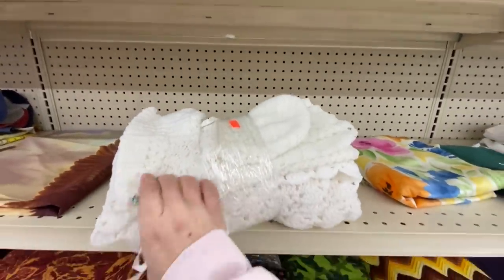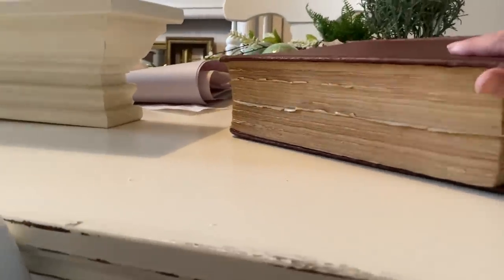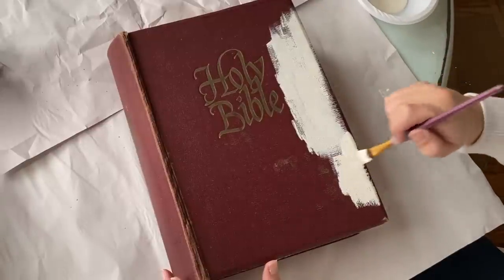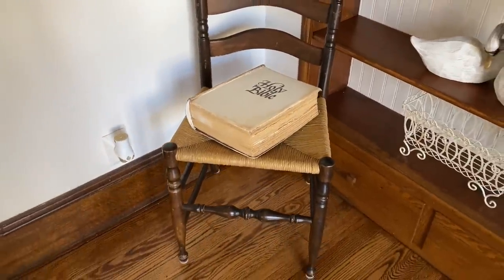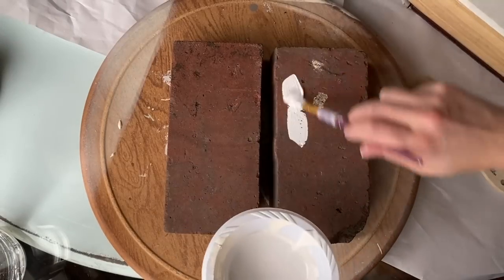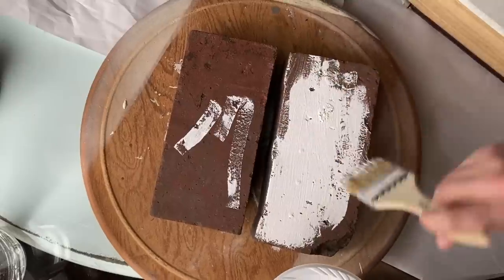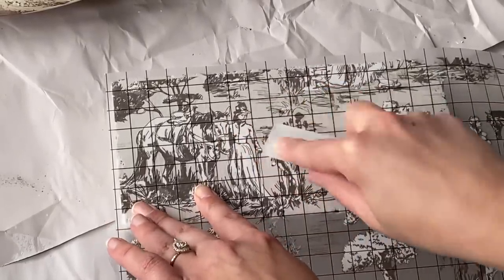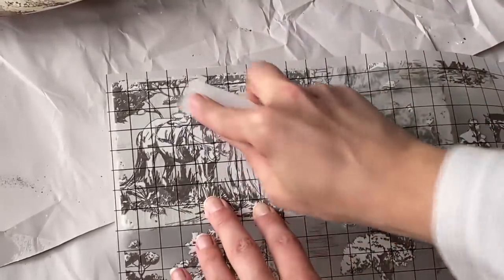Thrifting, DIY Decor Projects & How I Style Them in My Old Home: French Country Vintage Decorating!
Join me on a quick thrifting trip and see my mini haul! You can also watch me redesign and makeover some home decor pieces with an old world, french country vintage look! After that, we'll style them in my historic old home

My Etsy shop

Dixie Belle Buttercream Chalk Paint

Antiquing Wax

White Chalk Paint